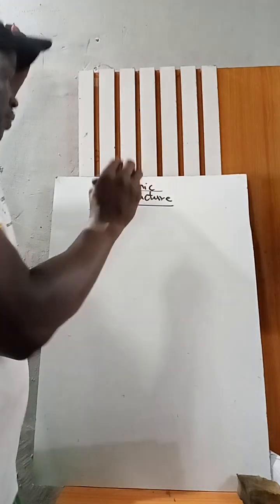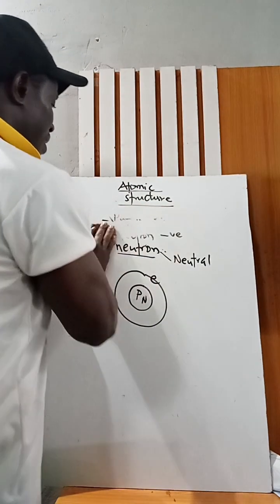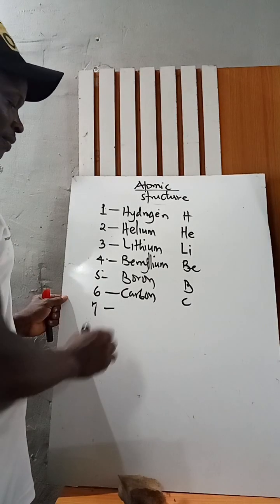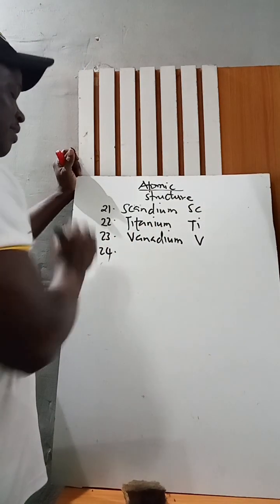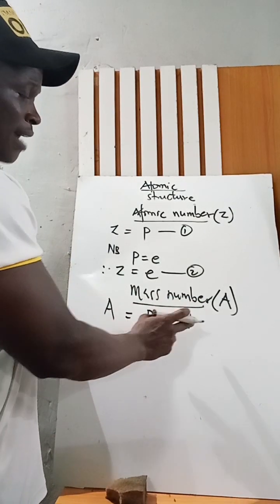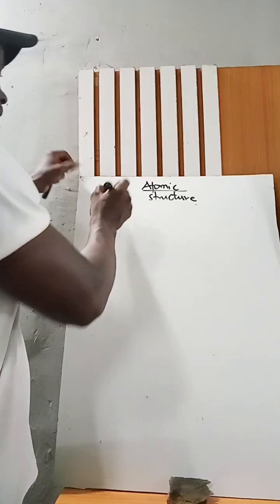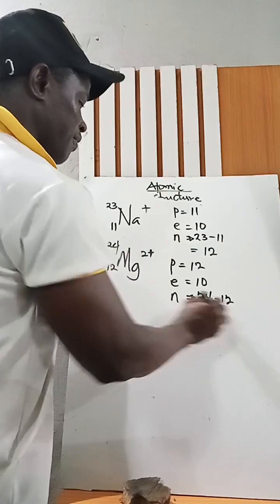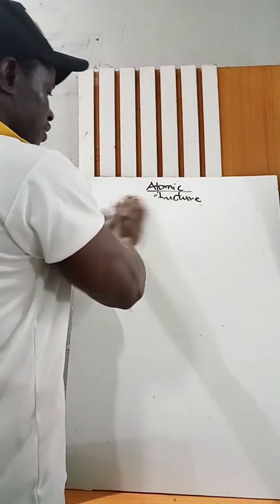🚀 Atomic Structure Made Easy | The Ultimate WAEC, NECO & JAMB Chemistry Class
Atomic Structure Made Easy | WAEC, NECO, UTME & Tertiary Chemistry

Struggling to understand Atomic Structure? This lesson breaks down the topic into simple, easy-to-understand explanations that will help you master the concepts and answer examination questions with confidence.